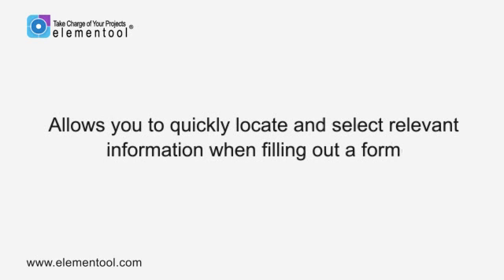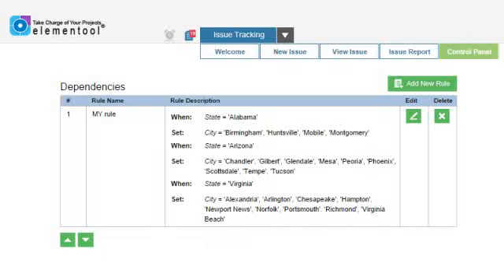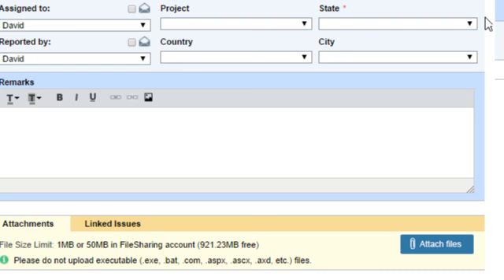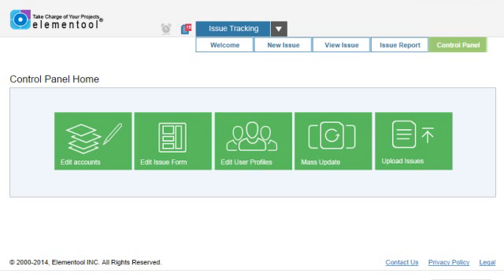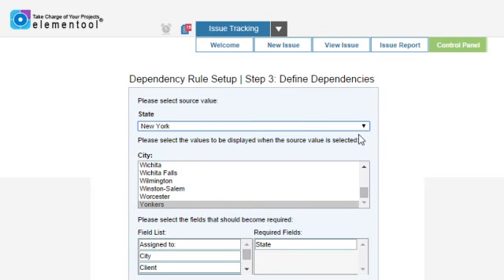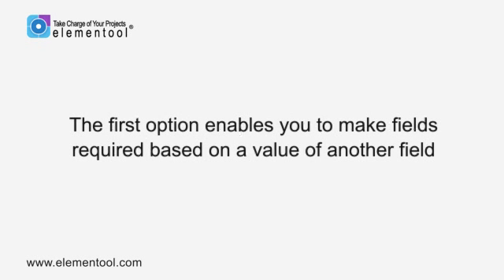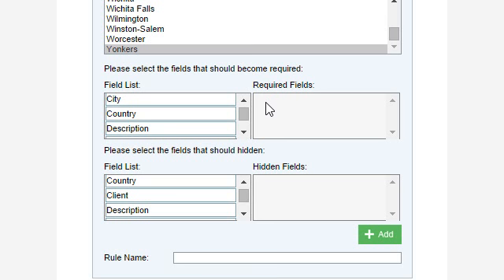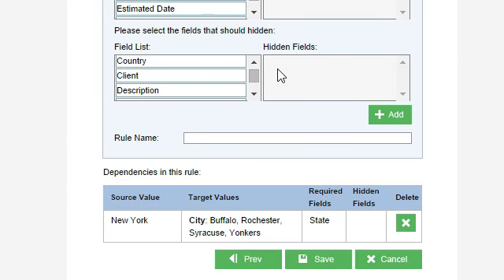How to Submit Issues Faster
I’d like to tell you about new options that we added to the Field Dependency feature. This is a very helpful feature that allows you to quickly locate and select relevant information when filling out a form.
The Field Dependency feature enables the creation of relationships between fields in such a way that a dependant field’s value list is determined based on a value selected in the source list.

For instance, let’s say that you have two fields on a form: State and City. The State field lists all 50 states in the U.S., and the City field lists the 10 largest cities in each of those states. Currently, without using Field Dependency, the State field list shows all 50 states and the City field displays a long list of 500 cities in those states. So if a user wants to choose their city from that list, they need to scan through all 500 to find the one they want.

However, by using the Field Dependency feature, the process becomes much easier. It allows the person to first select their state in the State field. At that point, the Dependency rule automatically filters the city list so that the City field only displays the 10 cities from the selected state. This means that the user can simply select the appropriate city from the list of 10 rather than poring through a long list of 500.

To access the Field Dependency feature, you should go to Control Panel, click on Edit Issue Form and then click on ‘Edit Dependencies’.

Click on Add New Rule to add a new rule.

In Step 1, select the source field that triggers the Dependency rule.
In our example it was the State field.

In Step 2, select the target field that is being changed based on the rule.
In our example it was the City field.

In Step 3, define the rules.
For example:
Select State = New York.
Select cities in New York State.

Click on the Add button to save the rule.

You can repeat these steps to create additional rules for these fields.
When you’re done, click on the Save button to save the rule.

We added two new options to the Field Dependency feature:
• The ability to make a field required based on the value of a certain field.
• The ability to hide fields based on the value of a certain field.

Let me explain how these new options work:

The first option enables you to make fields required based on a value of another field.
For example:
I would like to make the City field required when selecting a State value to make sure that when a person fills out the form and selects a State, they also select the city.

To define the city as a required field, move it to the Required Fields list on the Dependency setup form.

The second option is to hide fields based on a Dependency rule.

For example:

I have a field on the form called Country with a list of country names.
When a person selects a State, they should not select Country. To prevent the person from selecting the Country, I hide the Country field when a state is selected.

To define this rule drag the Country field to the Hidden Fields list.

As you can see, the Field Dependency feature makes filling out and submitting forms much easier and far less time-consuming.